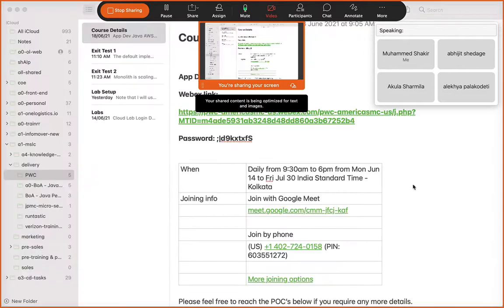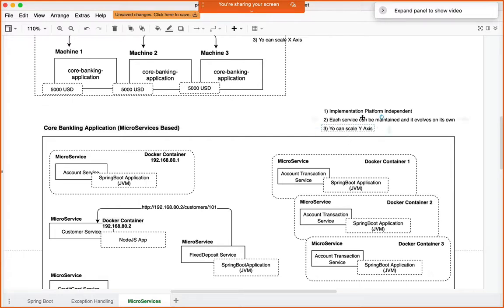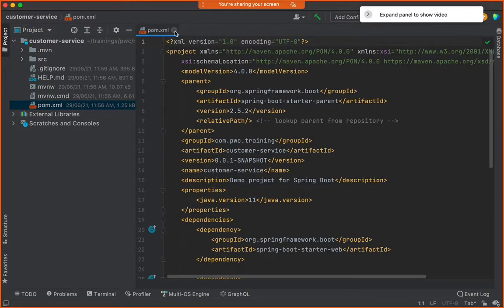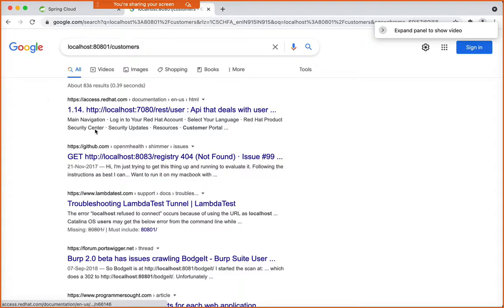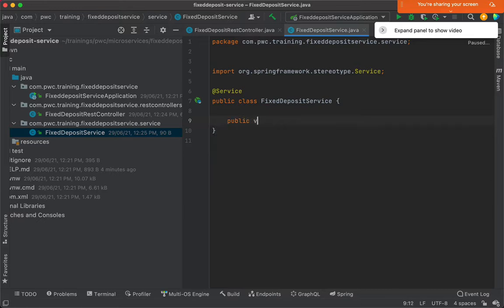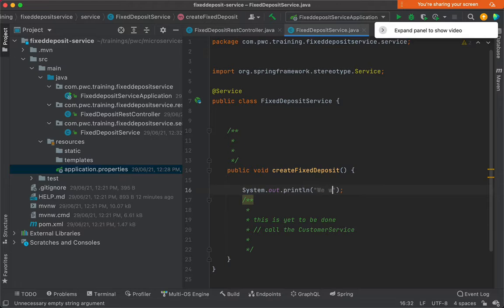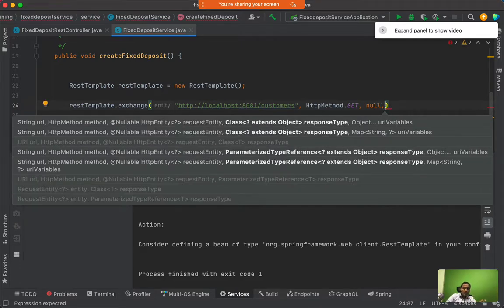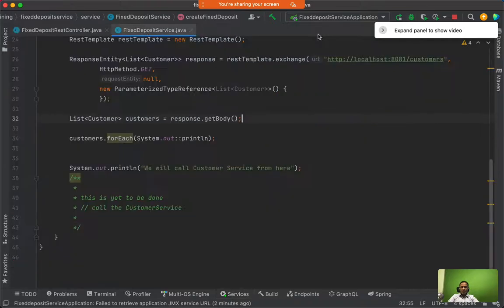Day 12 Session 2 Architecture Spring Cloud